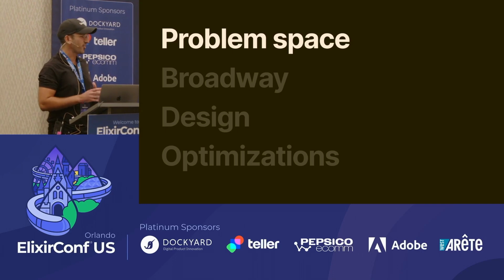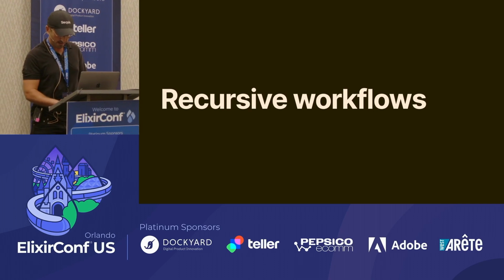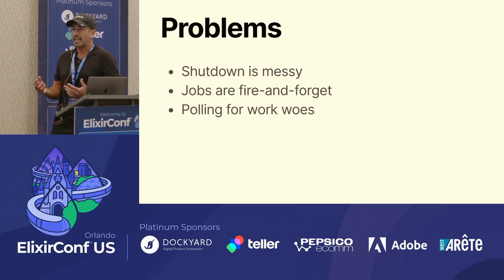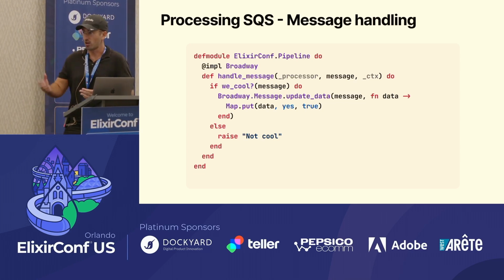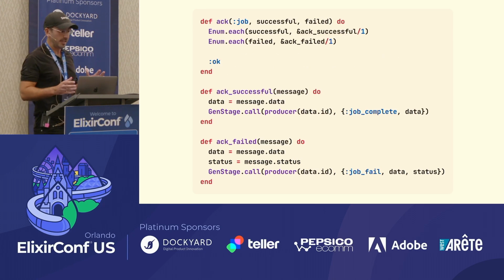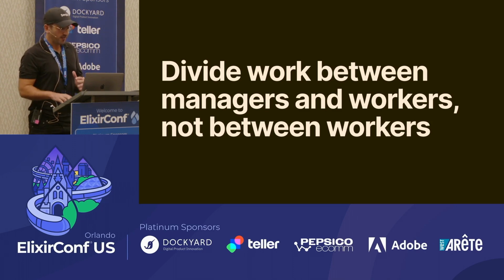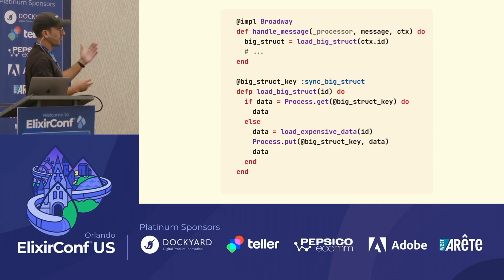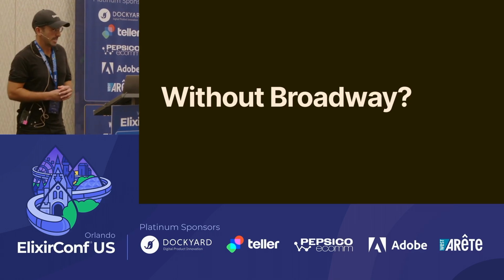ElixirConf 2023 - Anthony Accomazzo - Building recursive workflows with Broadway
Broadway makes processing streams of data easy. A producer pulls work from a queue like SQS, fans the work out to workers, and handles lifecycle events like acknowledgments.

But what about situations where the work to be done can’t be modeled or built on top of a message queue?

At Sequin, we needed a way to process high volumes of requests to crawl APIs. We wanted to model after the producer/consumer architecture of Broadway. But in operations like crawling, work is created iteratively as work is completed—unlike a classic, queue-centric data pipeline.

In this talk, we’ll discuss Broadway, building custom producers, how to model concurrency in your pipelines, and tips to keep your pipeline fast.